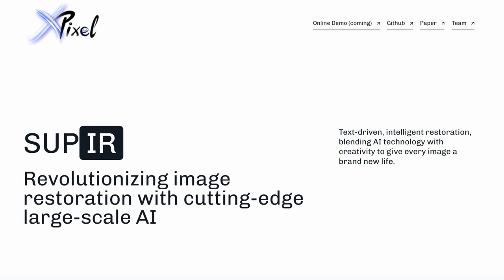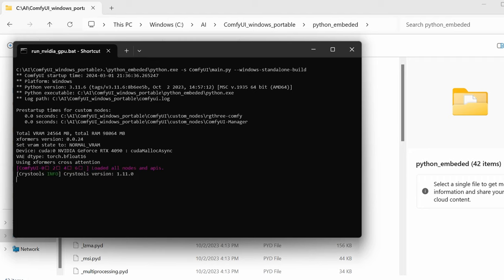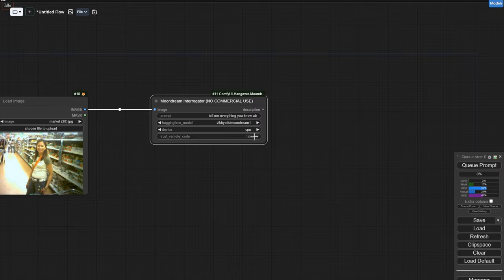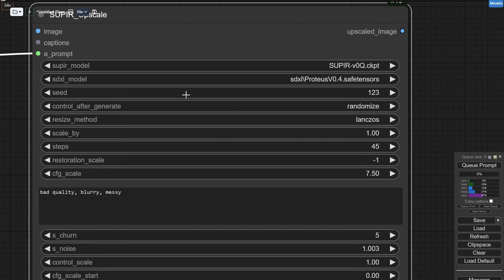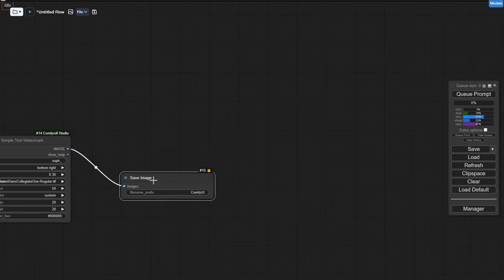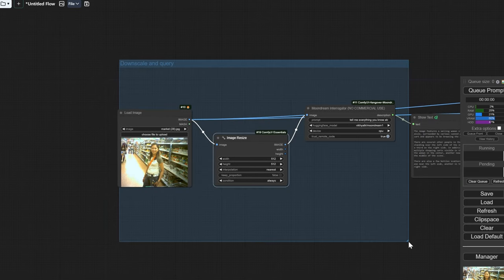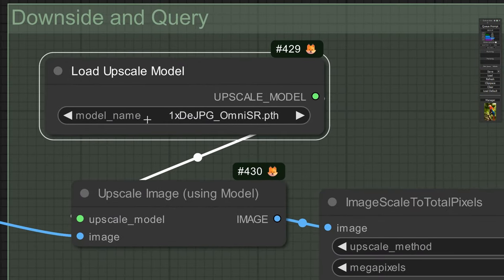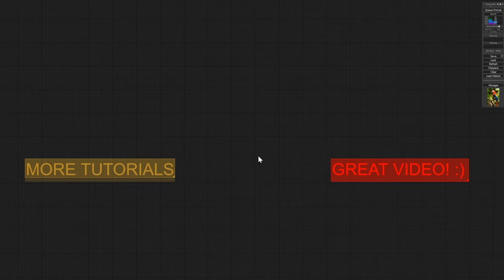SUPIR: Best Stable Diffusion Super Resolution Upscaler + full workflow.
Install and build a worflkow for SUPIR, the HOT new Stable Diffusion super-res upscaler that destroys every other upscaler (again). Or does it?

Do not buy workflows: it's a grift that hurts creators like myself (and your wallet)

Installing xformers: pip install -U xformers --no-dependencies (within your python env, evidently)

▬ TIMESTAMPS  ▬▬▬▬▬▬▬▬▬▬▬▬
00:00 - Introduction
00:22 - Cloning SUPIR wrapper nodes
00:47 - Installing xFormers
02:04 - Downloading SUPIR models
02:47 - Building the workflow
03:11 - Adding moondream LLAVA model
04:01 - Going through SUPIR settings and recommendations
06:42 - Finalizing the worklow
07:11 - First results
08:10 - Improving the workflow and lowering vRam requirements
09:23 - Testing all the things
09:50 - Improving results
10:23 - More results
10:53 - Comments vs Magnific
11:30 - Conclusion